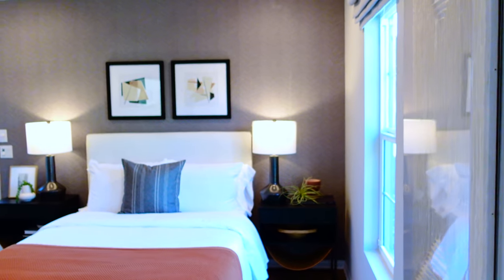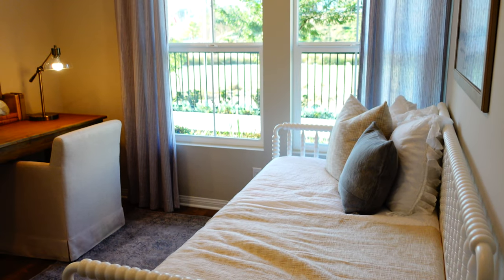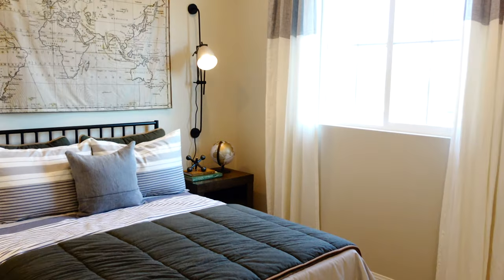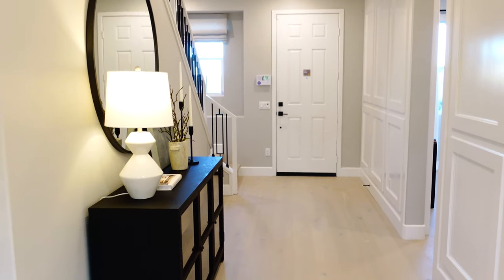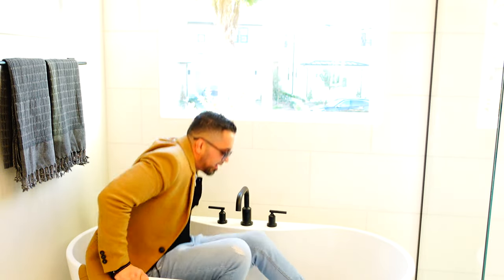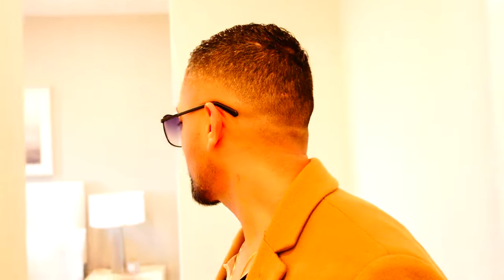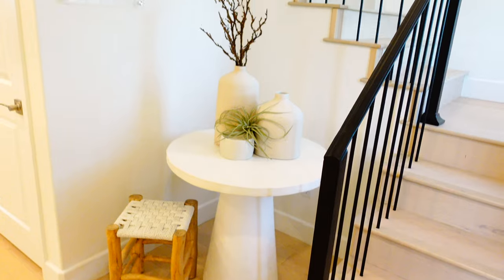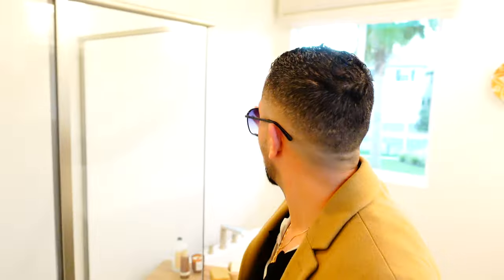MORTGAGE BROKER VLOG MILLION DOLLAR HOMES SAN PEDRO TOUR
Today we tour a bunch of properties in San Pedro CA. Built By KB homes these are great floor plans with some not so great design. For up to $40,000 cash back on your next home purchase submit info and for any down payment assistance programs or to try and lower your mortgage rate submit info

properties located

SkyView at Ponte Vista Built by KB Homes in San Pedro CA address is 27723 Rosewood Lane San Pedro CA, 90732

WestPort at Ponte Vista Built by KB Homes in San Pedro CA address is 27605 Skylily Way San Pedro CA 90723

Omar Ayub
Broker/CEO
CBRE 01939063
Individual NMLS 1486181

For up to 50% commission rebate on your next home purchase or get only 2.5% listing fee on selling your home.

For pre approval, refinance or any other commercial or residential lending questions

Support our charity Panda kids MMA so we can help less fortunate kids through MMA.

gf.me/u/zhbibi

My favorite sites for trading stocks.

Use code to get up to 5 free stocks on me.

Webull

Robin hood get up to 5 free stocks on me.